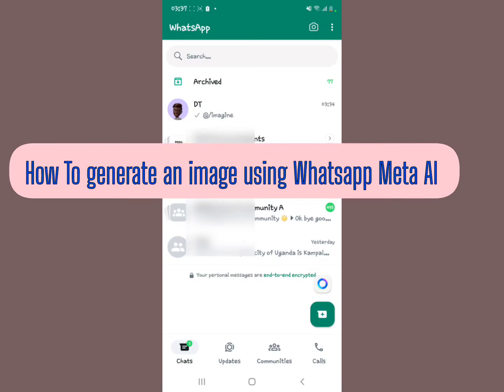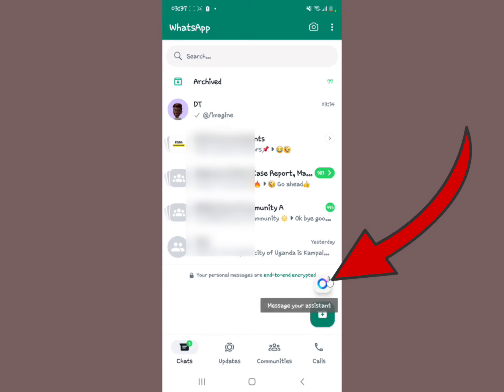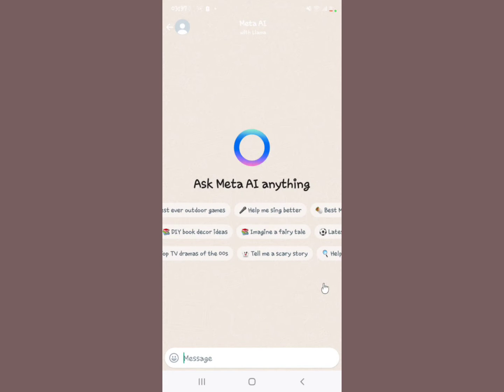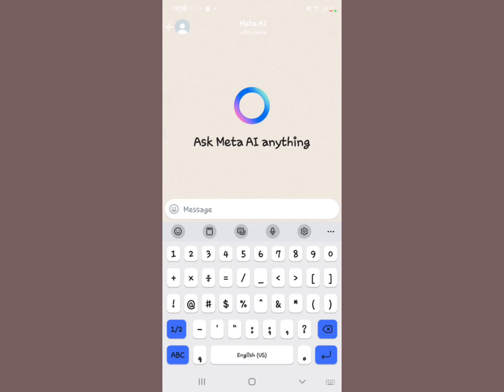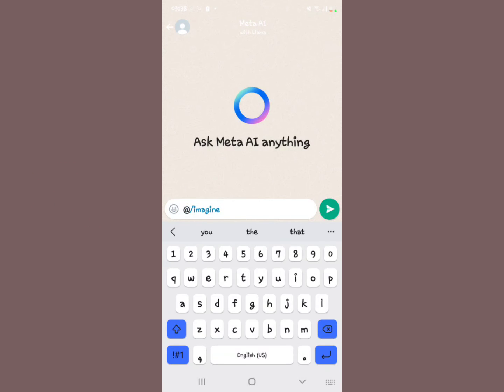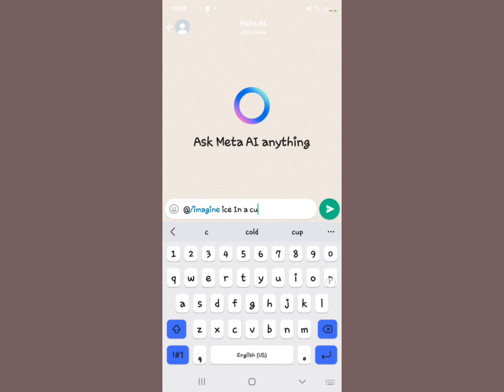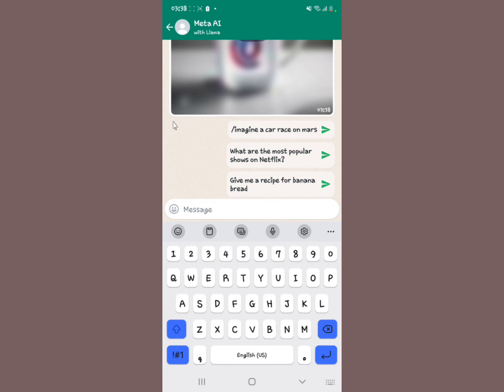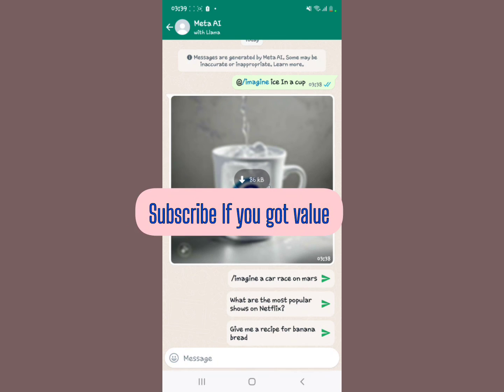How To Generate an Image using Whatsapp Meta AI (ask meta AI anything)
in this video I am going to show you how to generate  images using whatsapp Meta AI, images can be generated with the new feature in whatsapp of "whatsapp Meta ai" with this one can generate images depending on scenarios they want the AI to generate within whatsapp